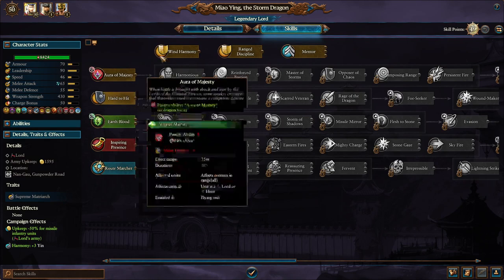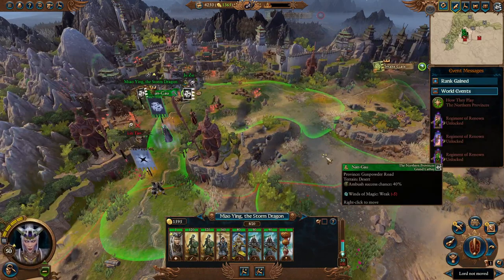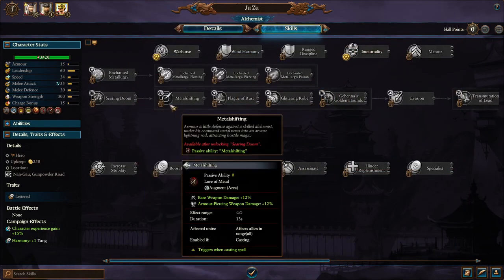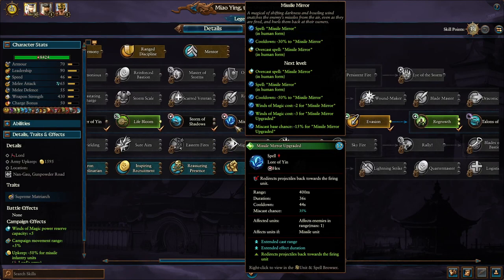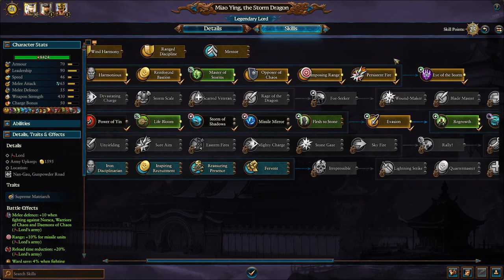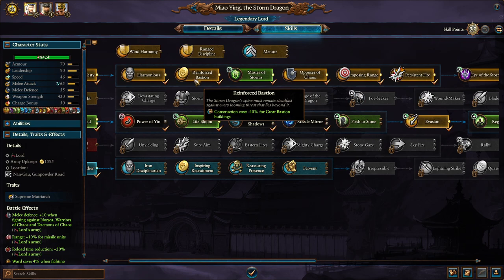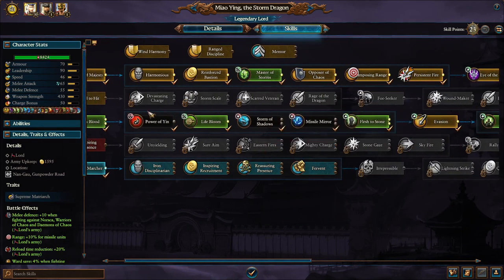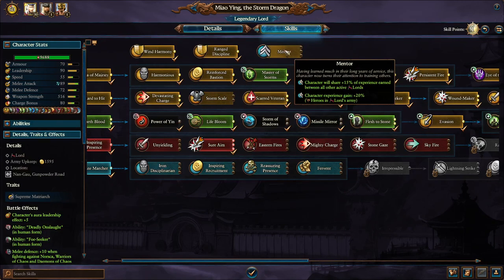Miao Ying Skill Point Guide - Total War - Warhammer 3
A guide video explaining how to spend your skill points when playing as Miao Ying in Warhammer 3 Immortal Empires! Note that these are just what I recommend going with in your campaigns. These are by no means the only way to spend the skill points.

00:00 Introduction
02:35 Spending Skill Points
04:04 Magic Line
07:06 Special Skills
10:08 Melee Line
11:15 Spending Remaining Points
11:45 Conclusion